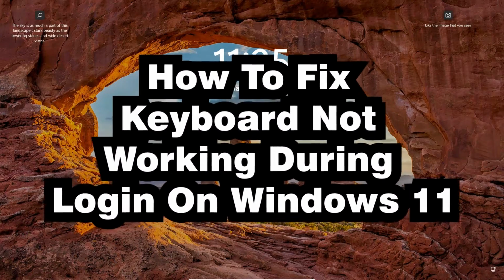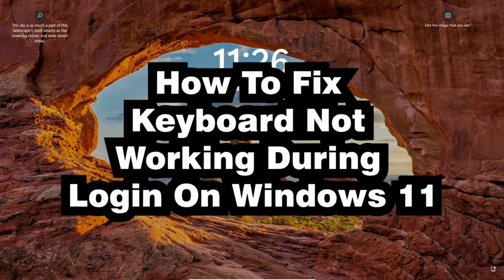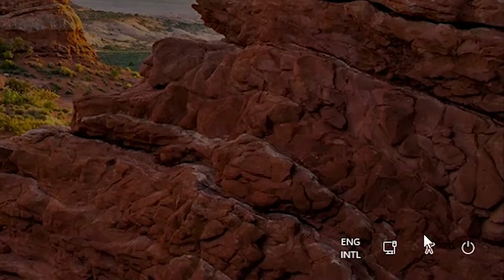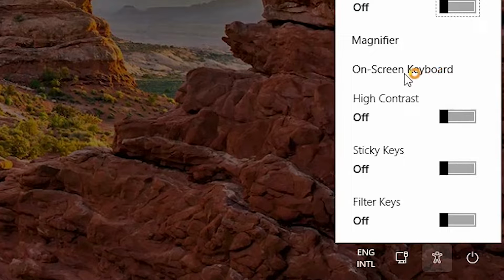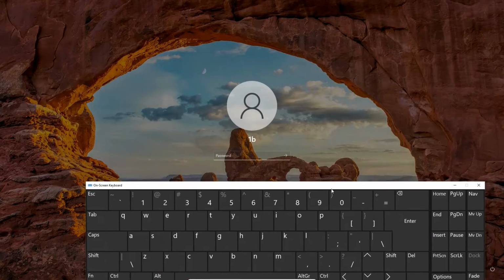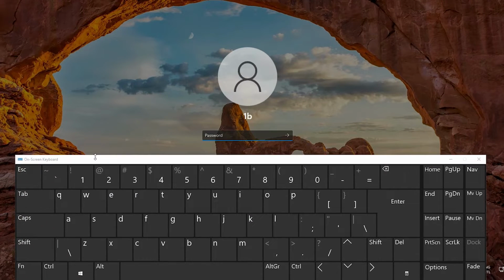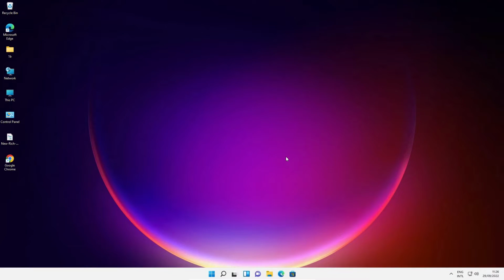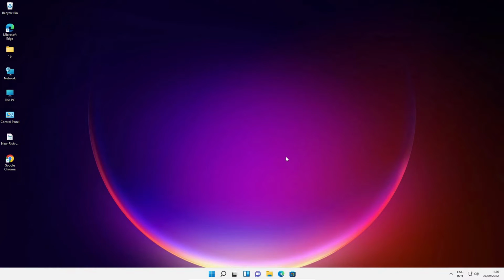How To Fix Keyboard Not Working During Login in Windows 11 PC or Laptop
In this video we are going to see How To Fix Keyboard Not Working During Login in Windows 11 PC or Laptop by the Simplest Way.